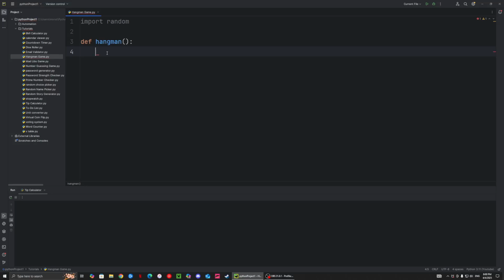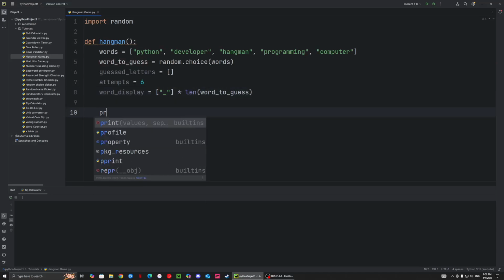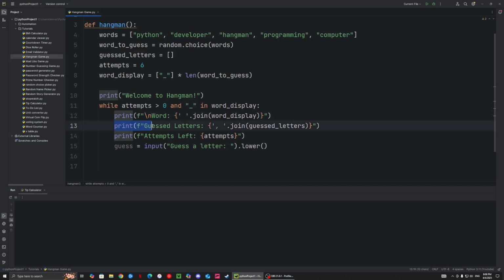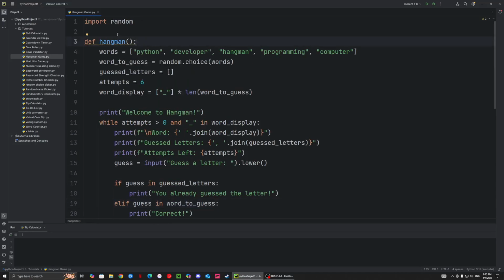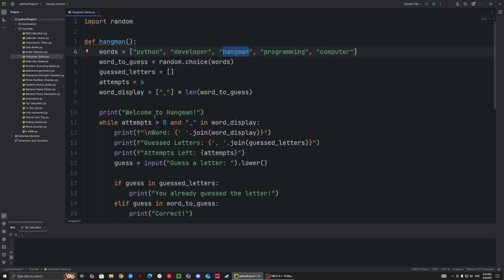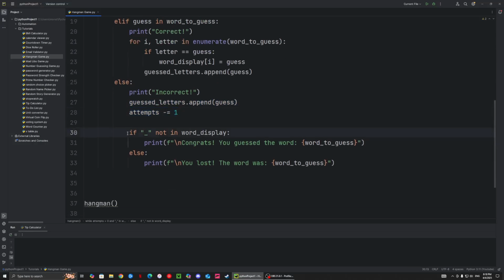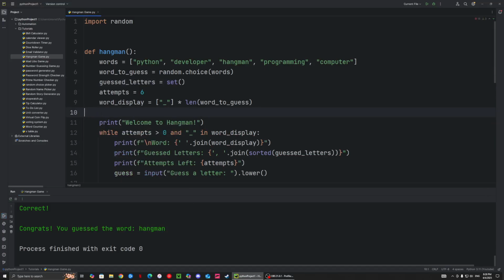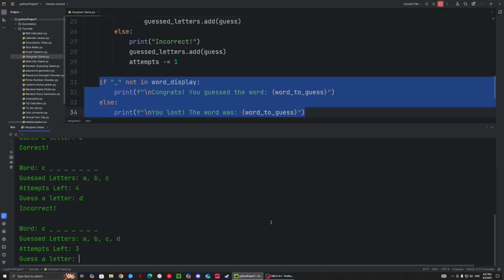Python Hangman Game (For Beginners)🐍